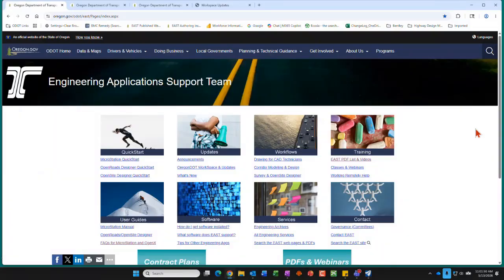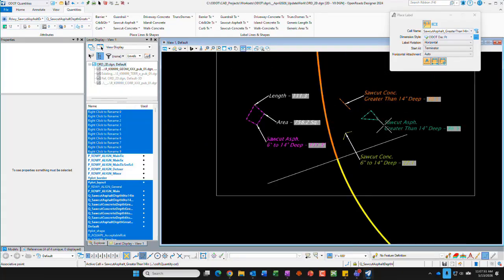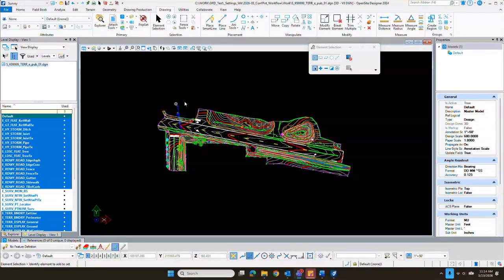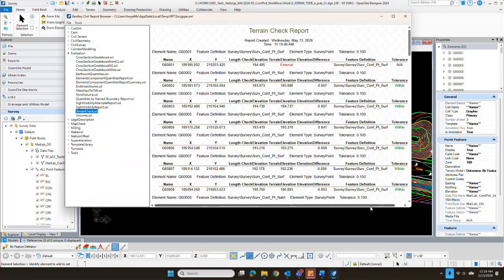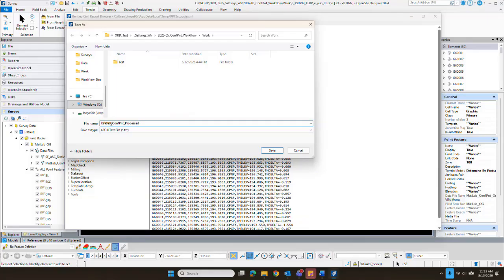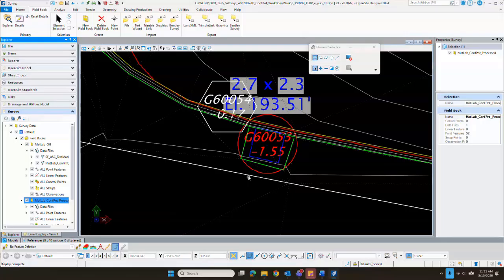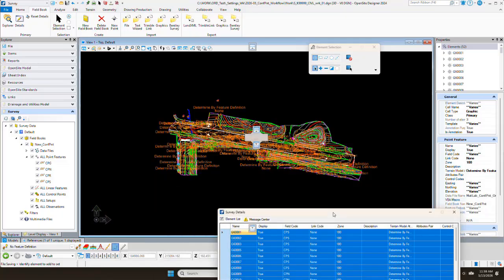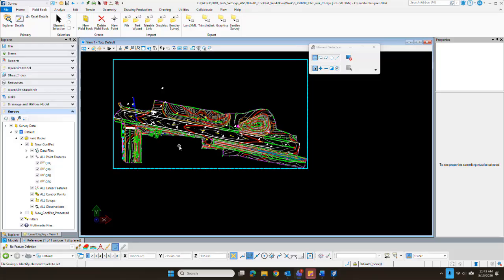Engineering Tips 20260513: Confidence Points, Sawcut Quantities Labels, & FAQ about Spiral Offsets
00:00 - Introduction & Agenda
00:27 - WorkSpace Updates: ODOT Quantities for Sawcuts
08:35 - FAQ About Offset Spirals
11:45 - Confidence Point Analysis Workflow